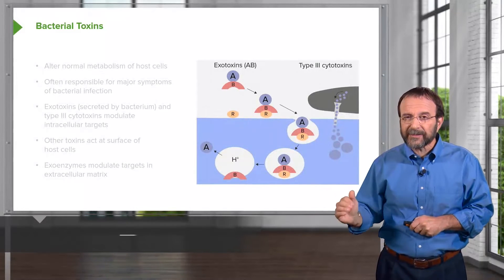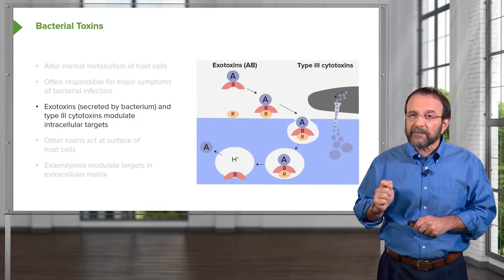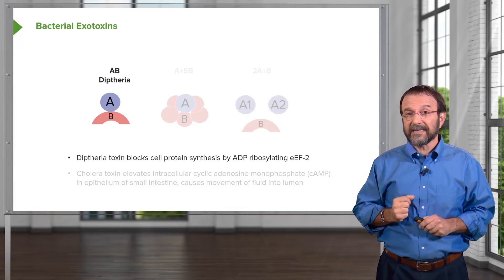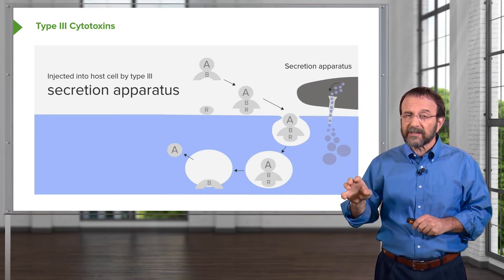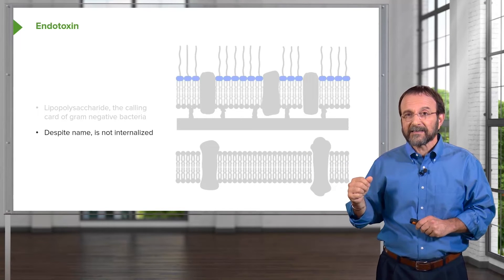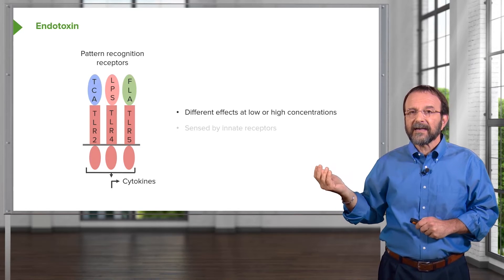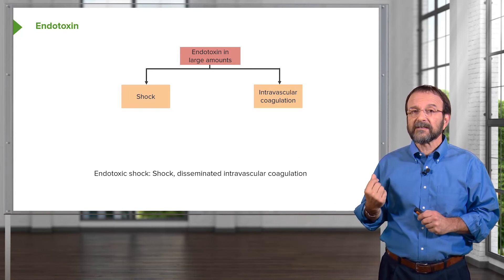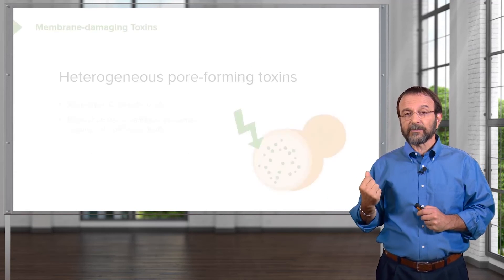Bacteria Toxins: Exotoxins, Endotoxins & Membrane-Damaging Toxins – Microbiology | Lecturio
This video “Bacteria Toxins: Exotoxins, Endotoxins & Membrane-Damaging Toxins” is part of the Lecturio course “Microbiology” ► WATCH the complete course

► LEARN ABOUT:
- Characteristics of bacterial toxins
- Bacterial exotoxins
- Type III Cytotoxins
- Endotoxin
- Pattern recognition receptors
- Membrane-damaging toxins
- Extracellular matrix toxins

► LECTURIO is your single-point resource for medical school:
Study for your classes, USMLE Step 1, USMLE Step 2, MCAT or MBBS with video lectures by world-class professors, recall & USMLE-style questions and textbook articles. Create your free account now

► READ TEXTBOOK ARTICLES related to this video:
Biology for Physicians: The Basics of Medical Microbiology